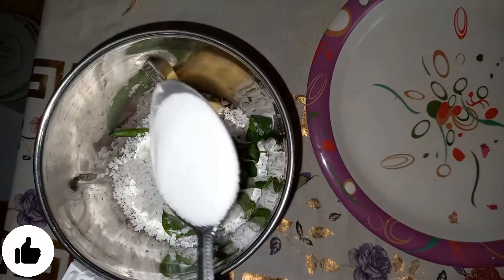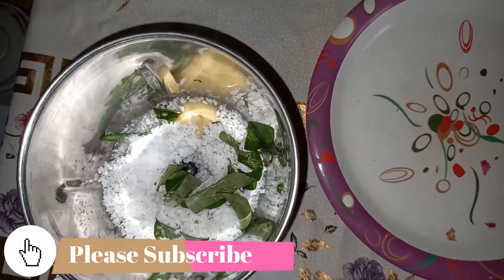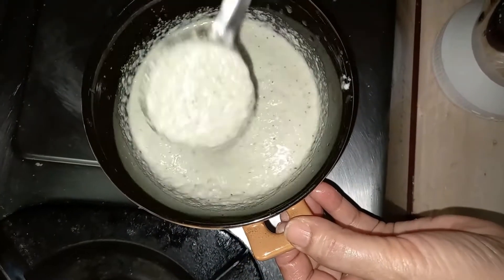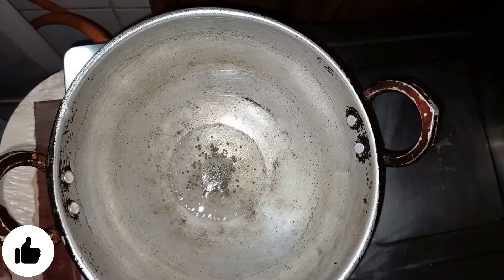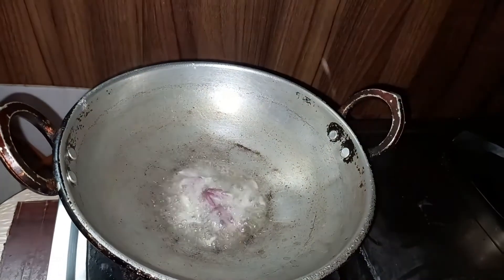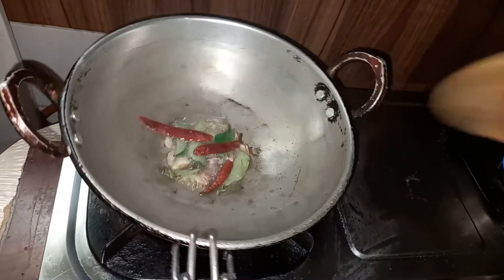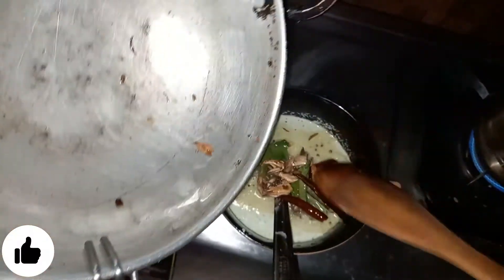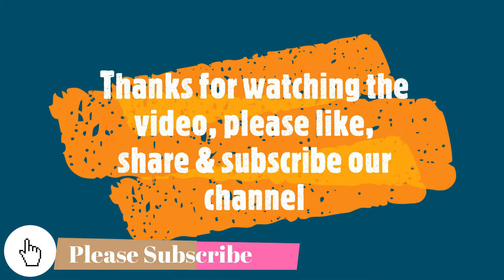ഇഡ്ഡലിക്കും ദോശക്കും കൂട്ടാൻ ചട്നി ഉണ്ടാക്കാം പഠിക്കാം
Valsub Vlogging is for Tasty Food Making and Health Tutorials